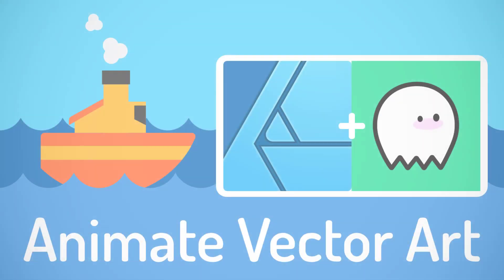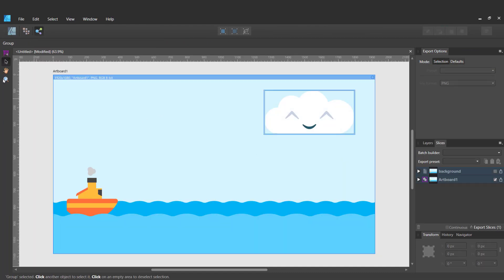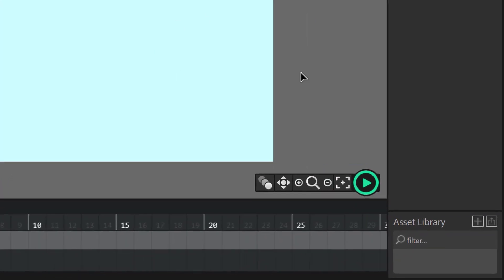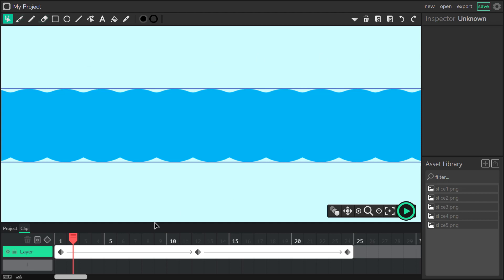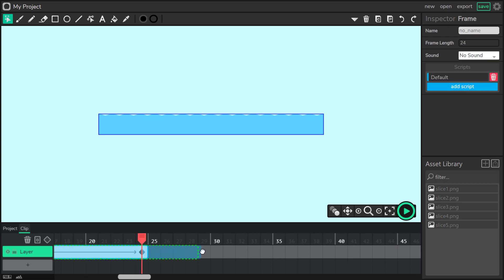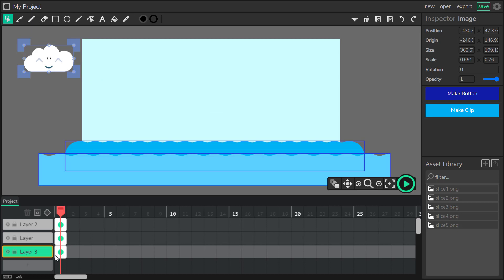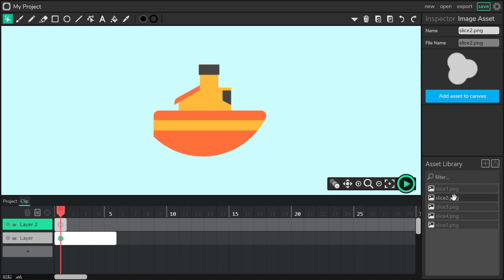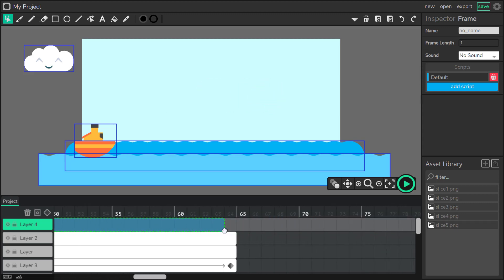How to Animate Vector Art using the Wick Editor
You can animate your vector illustration using the Wick editor a free web-based editor (similar to Adobe Flash CS4).
First I have prepared a simple vector illustration using Affinity Designer after that I export all elements as PNGs with transparent backgrounds. Next, I move to The Wick Editor and import all my PNGs into the asset library. At that point, I was ready to create my animation check the video to see my workflow hope you can learn something new ^_^